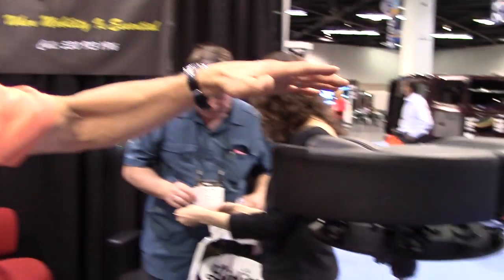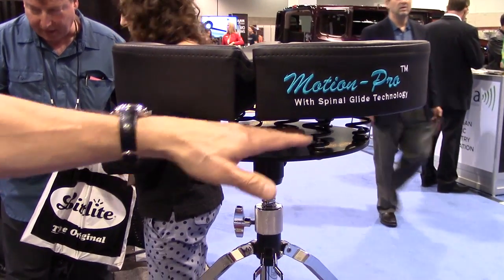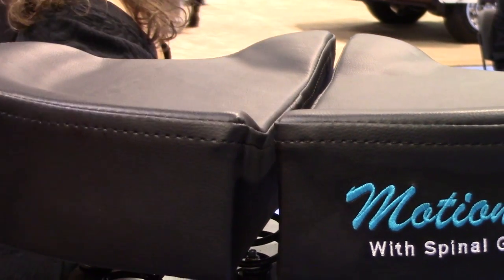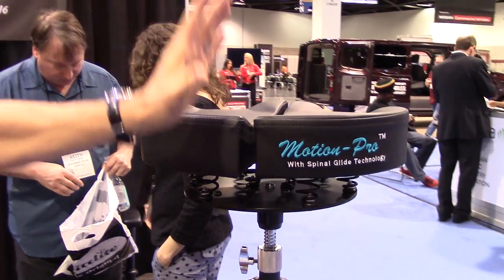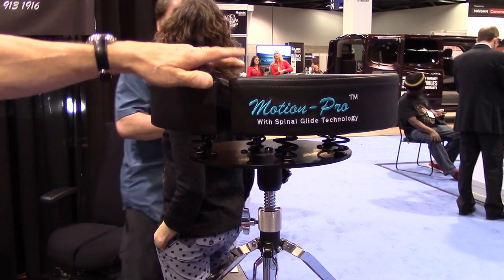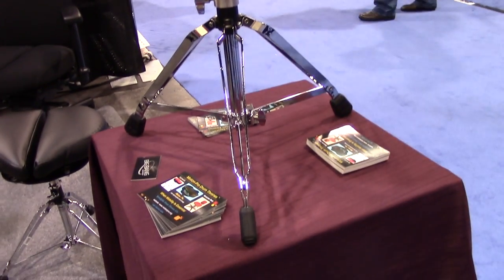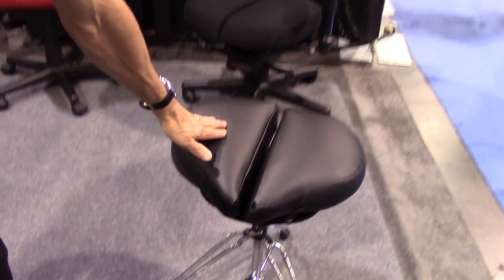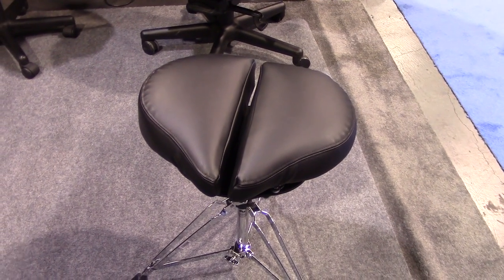Motion-Pro Drum Thrones @ Winter NAMM 2015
Get Your Free DRUM! Mag Pack The creator of this drum throne is a chiropractor as well, so you know proper ergonomics are involved in the design of these seats. When a drummer asked him to create a throne to prevent back pain, he decided to eliminate pressure on the spine, and build something a bit out of the ordinary. Here he shows us two types of seats (one firm, one soft, depending on preference) with springs holding the seat, which is split down the middle, making sure the drummer's tailbone rests between the two halves.